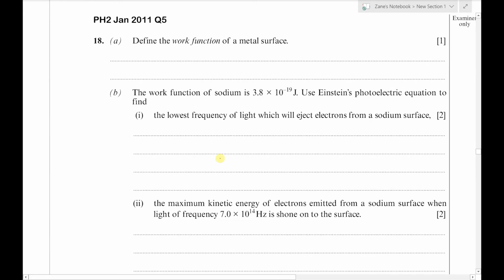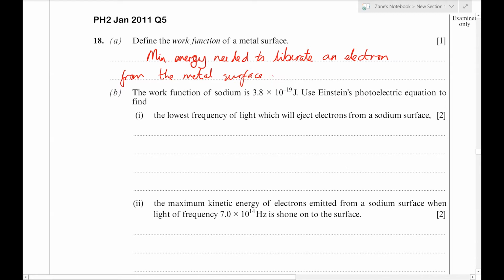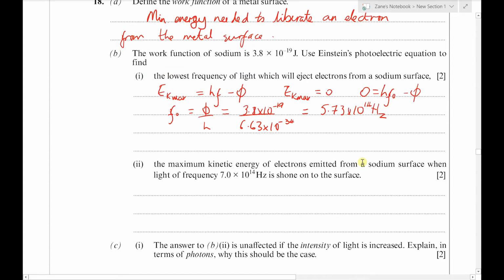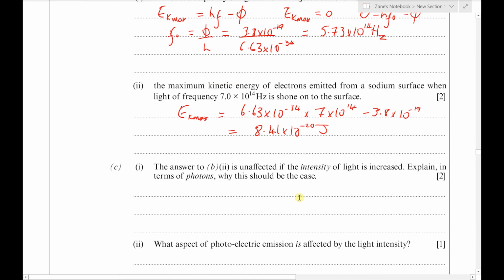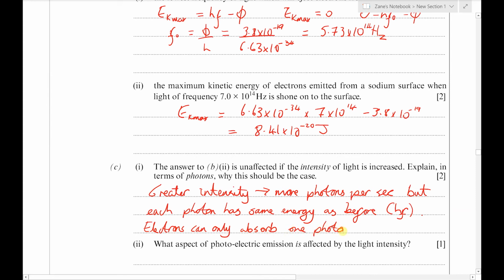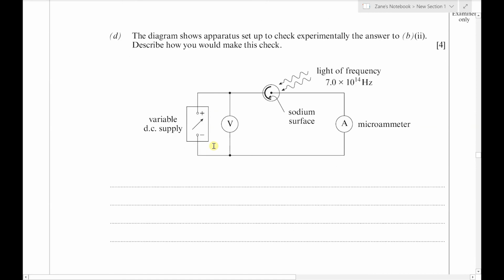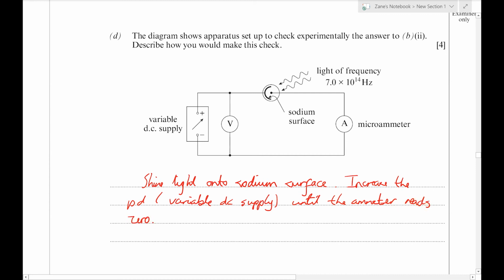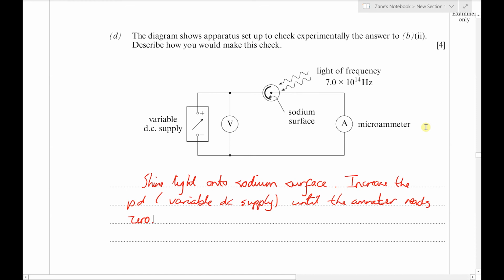PH2 Jan 2011 Q5